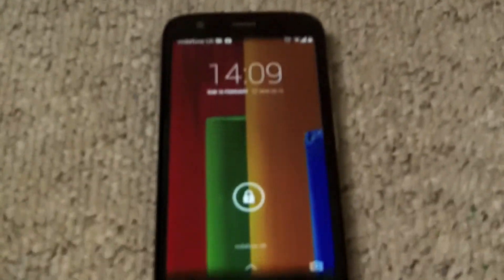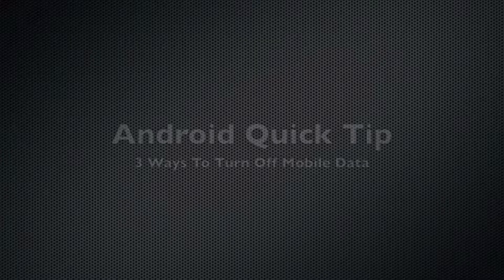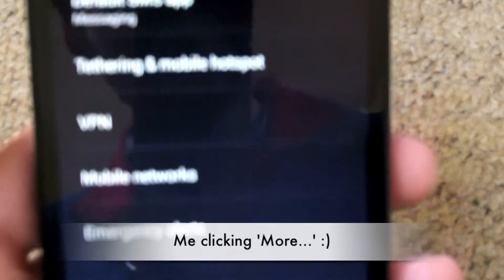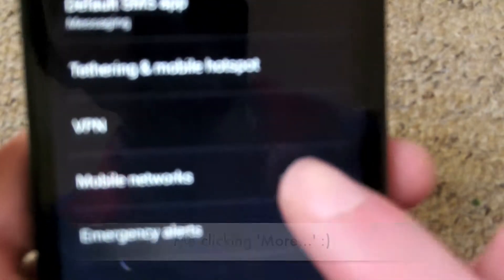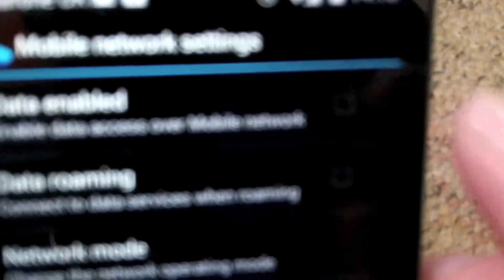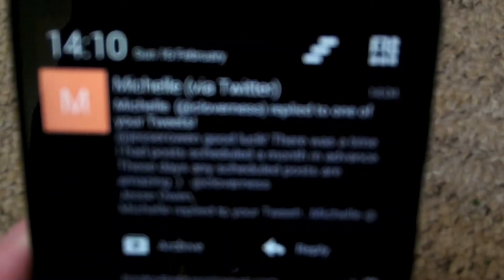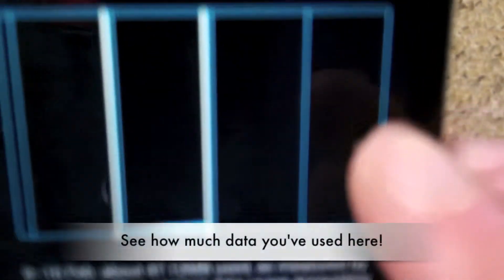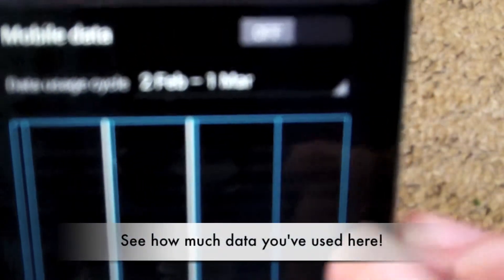Android Tip: 3 Ways To Turn Off Mobile Data - AppCubed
If you ever find yourself in the position where you're using too much of your mobile data (to the point that it's costing you money) did you know that you can simply tell your phone not to connect to the data networks and maybe save some money too!

This video shows you 3 methods of turning mobile date off in Android KitKat 4.4.2 (maybe a couple of earlier versions too!).